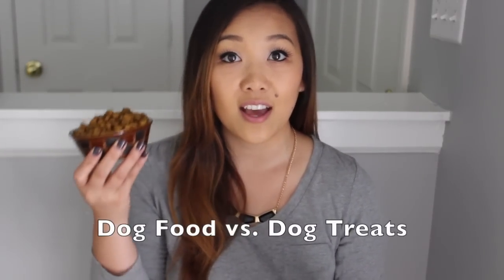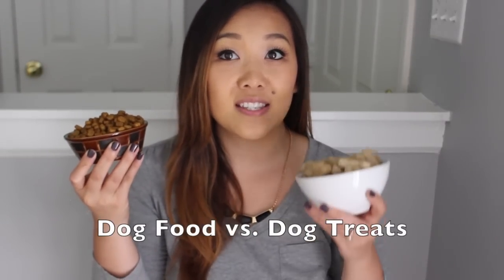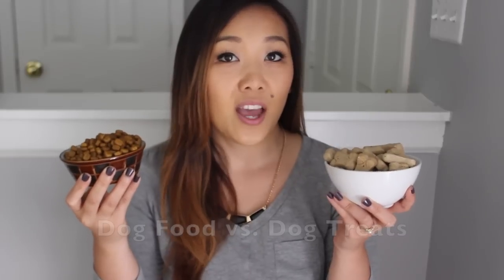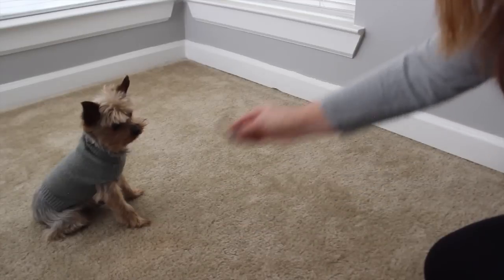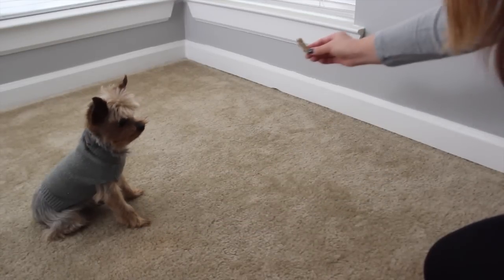How to Train a Yorkie 101: Before the Basics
Hey Guys! As Promise, I’d finally squeeze in the time to film and share “How to Train a Yorkie 101!” Understand that I am no professional dog trainer but just use this technique on my yorkie, Orius, ever since he was a pup! So I hope you guys enjoy it! Love you!

-Dog Food vs. Dog Treats
-Snap, Whistle, and Smooch
-Praise with Positive Reinforcement
-Learn Its Name

Stalk me!